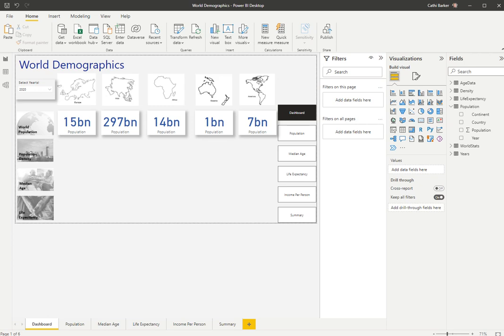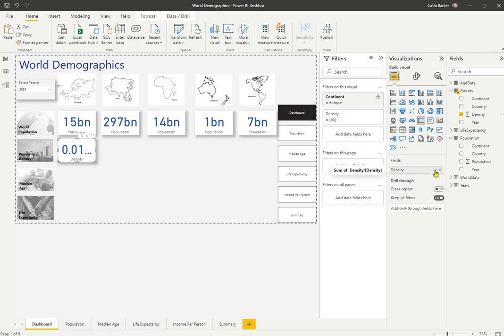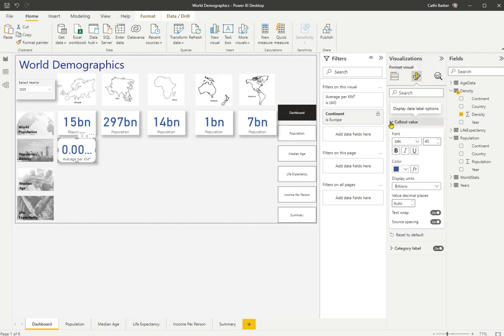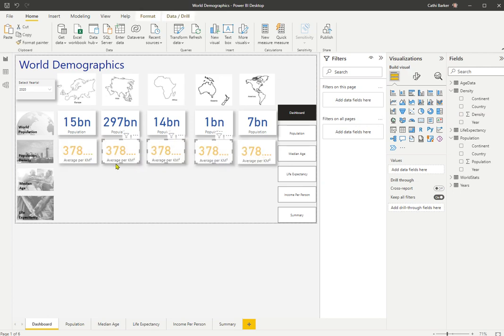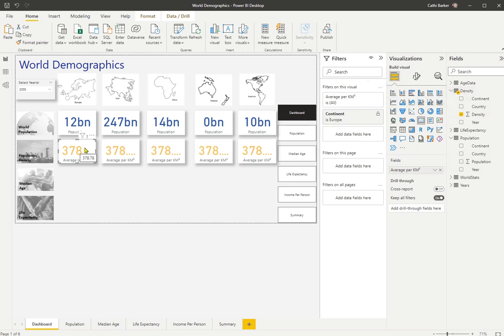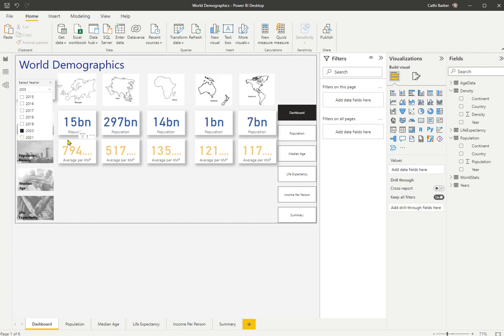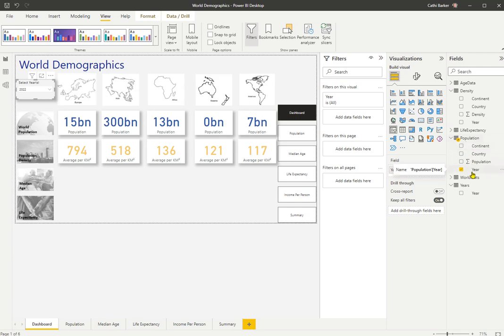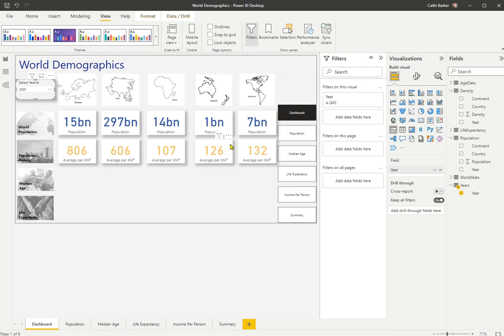Video 9 - Microsoft Power BI Duplicate and Modify Cards to save time